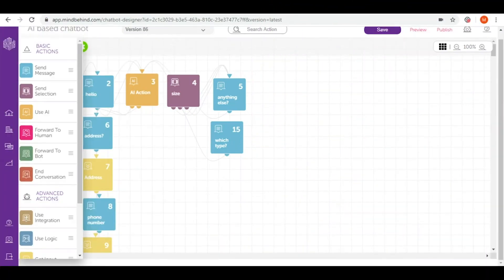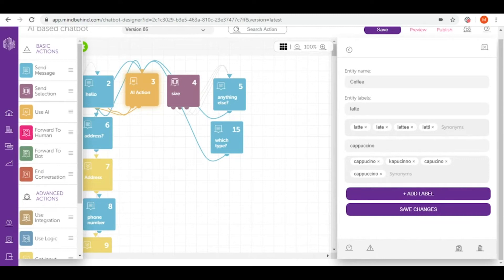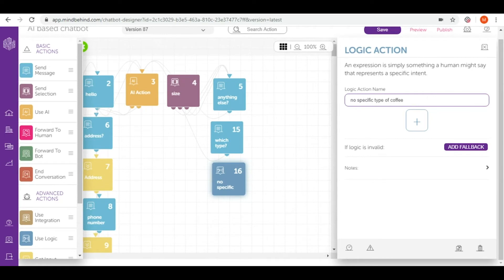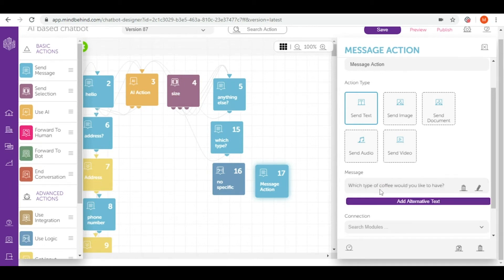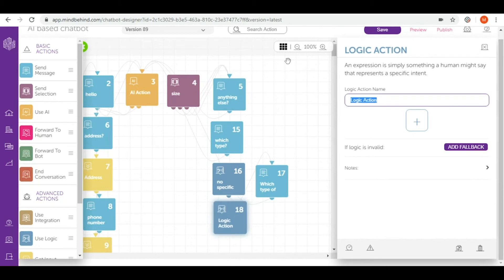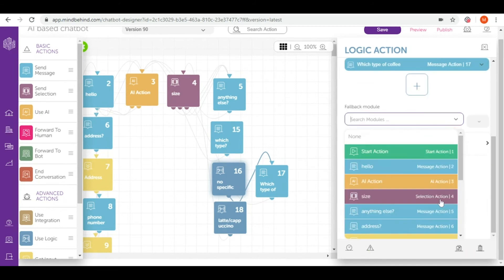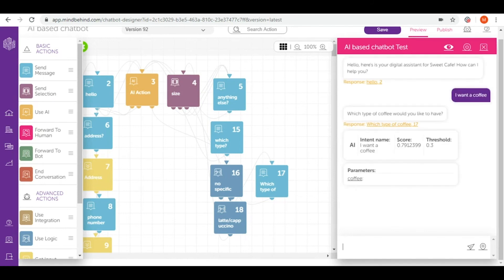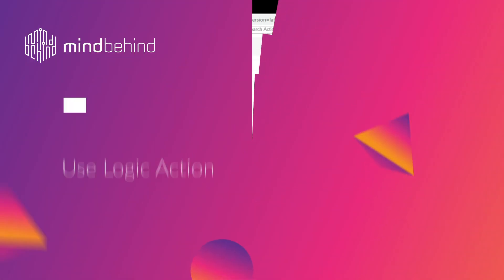Advanced Course 07 Use Logic Action without a single line of coding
Logic Action is the one that gives you endless possibilities to set conditions for your users and, therefore, to lead them in correct direction. Try it ouy!